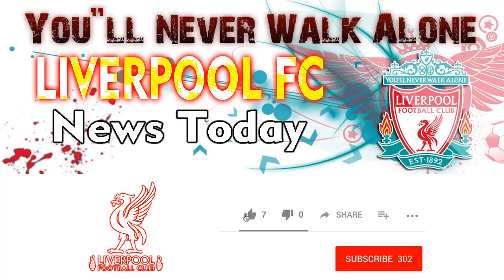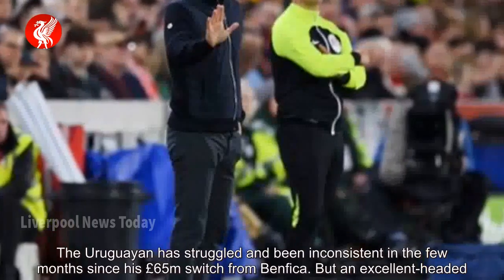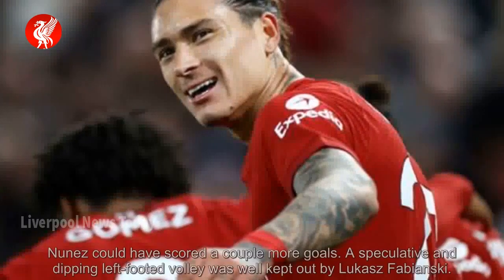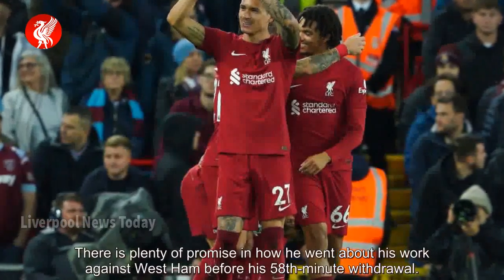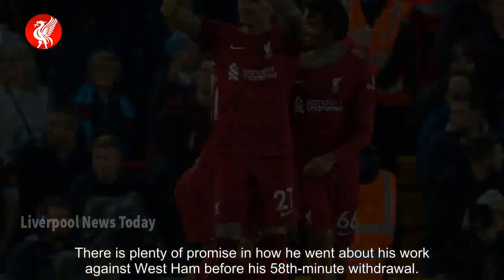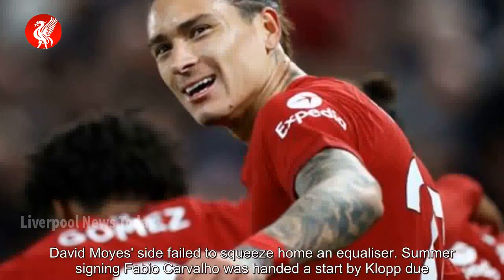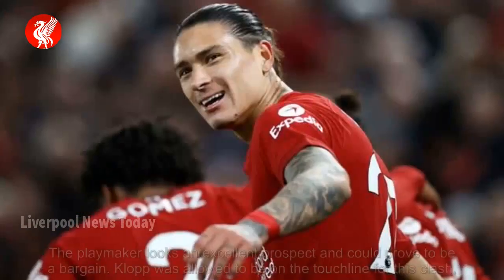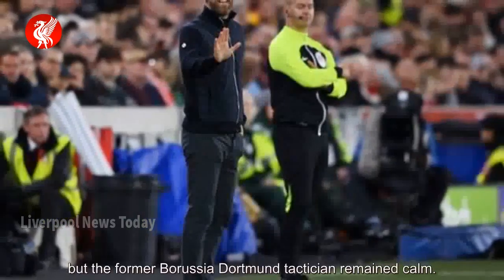Liverpool 1-0 West Ham: Five things learned as Darwin Nunez silences his doubters - news today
Darwin Nunez headed home the only of the game as Liverpool recorded a fourth Premier League victory of the season against West Ham. The Reds survived a late onslaught to claim all three points. Here are five things Express Sport took from the contest. This was Nunez’s best performance in a Liver...